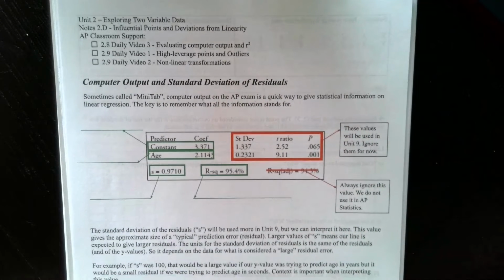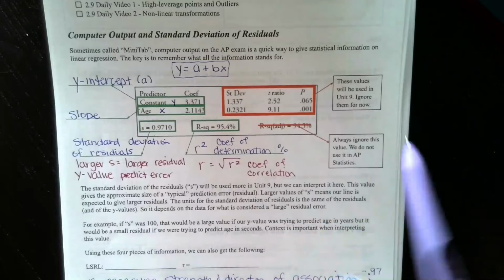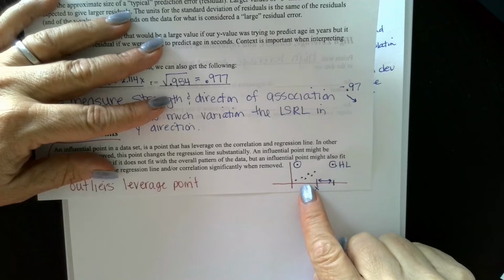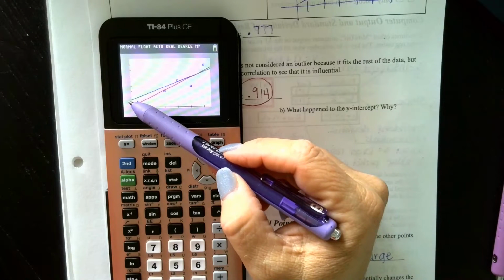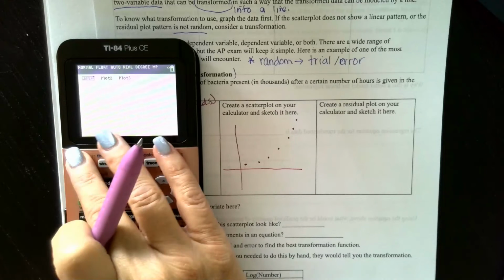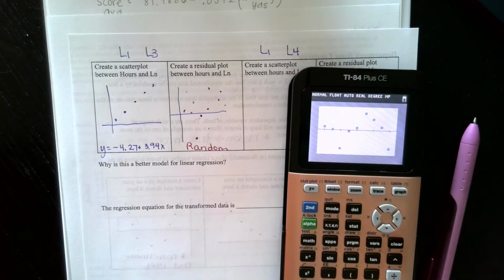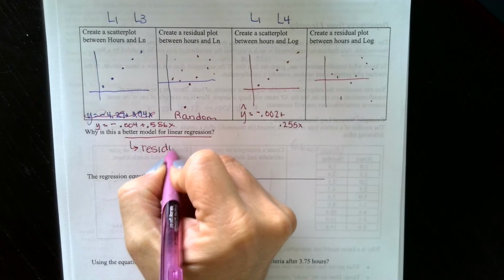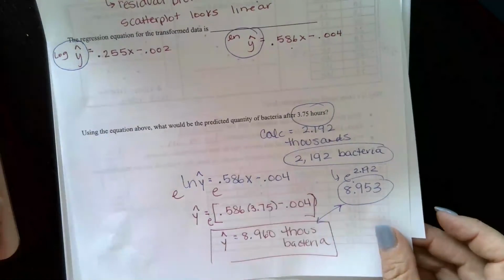Video Lesson 2D Linearity